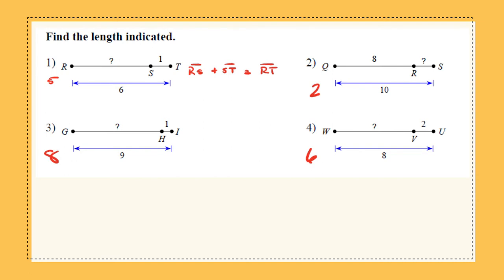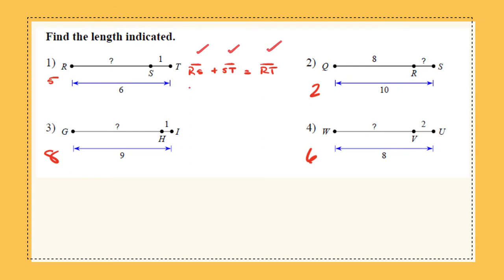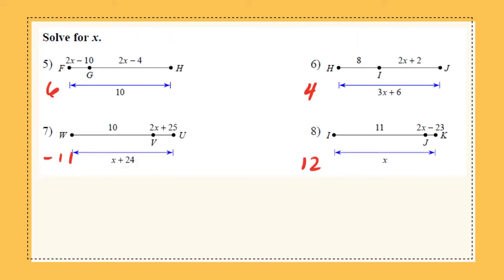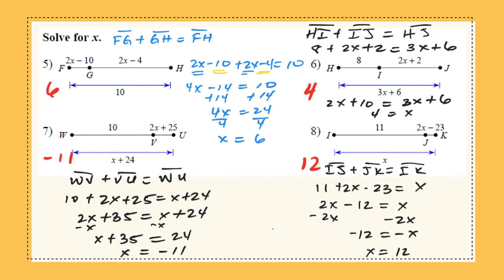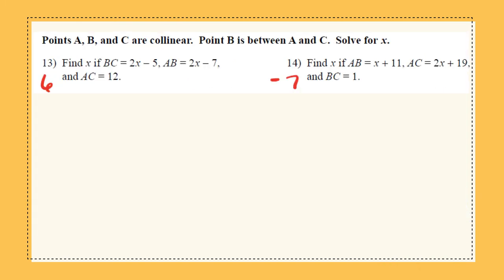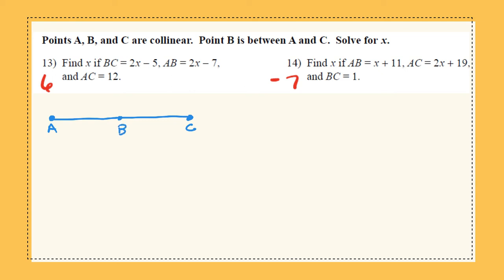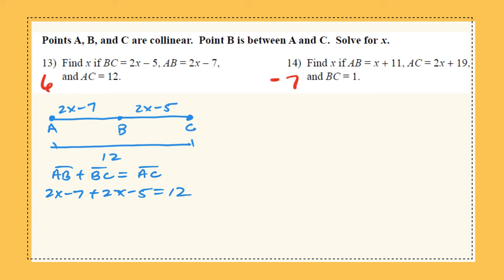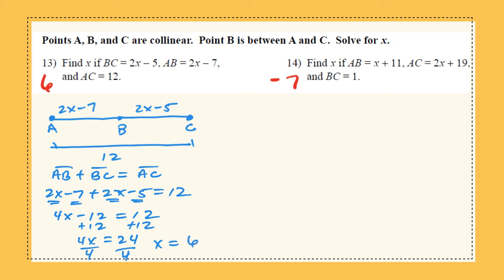1.3 Practice K Measuring Segments VNotes